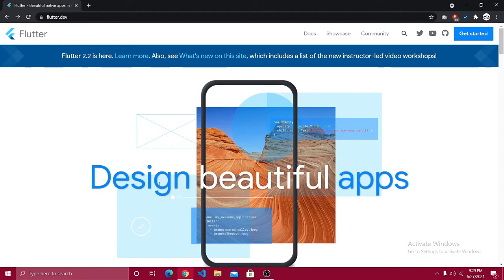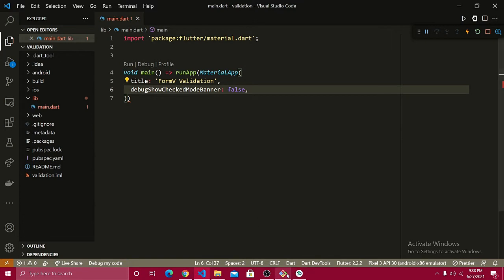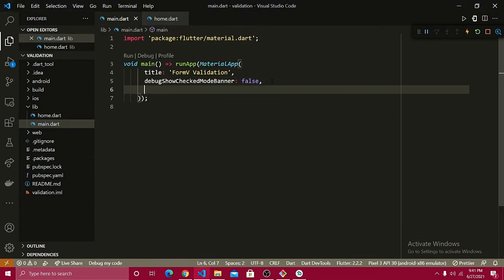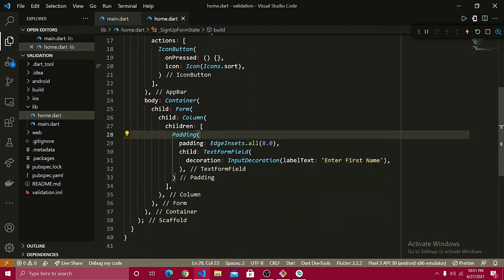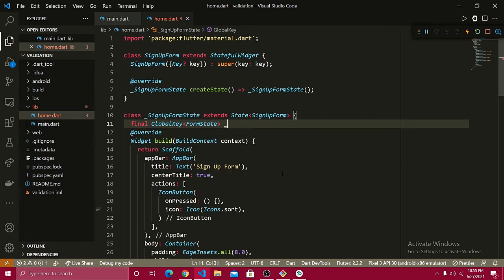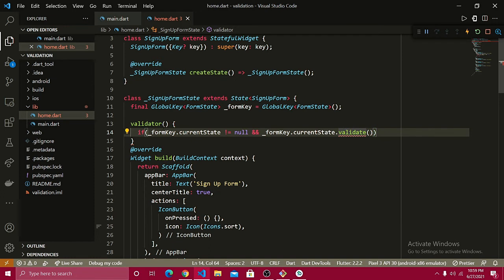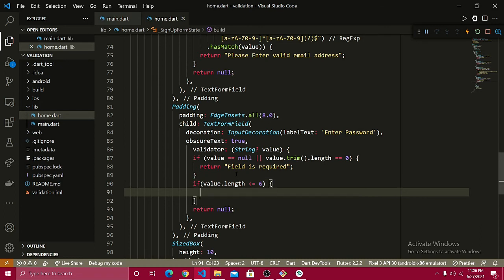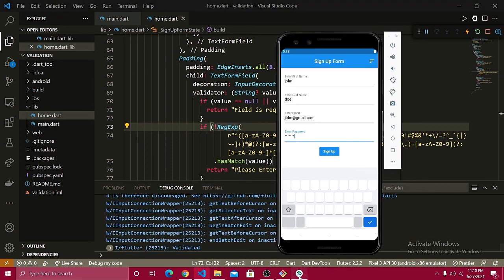Form Validation in Flutter | Null Safety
In this video you will learn about the form validation in flutter. We have use From State to validate the form. You will able to validate form of username email and password.